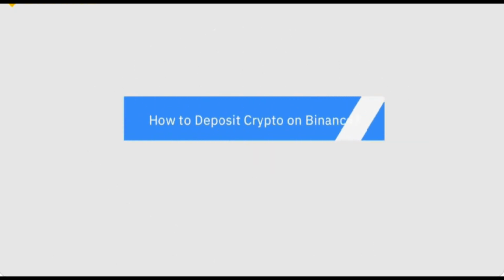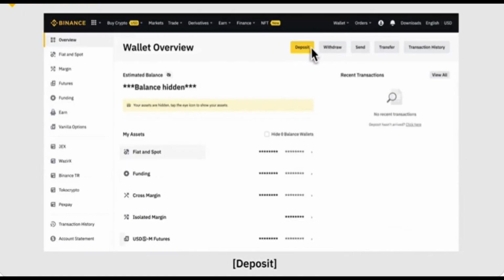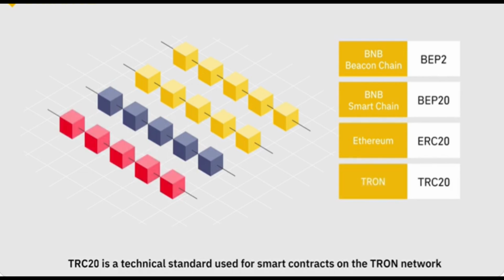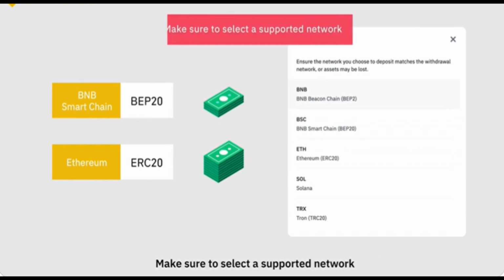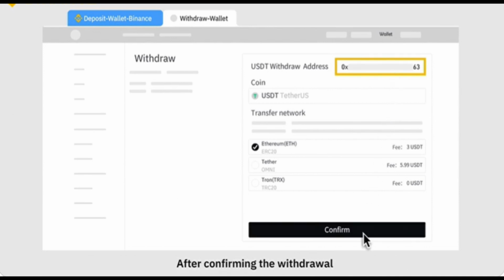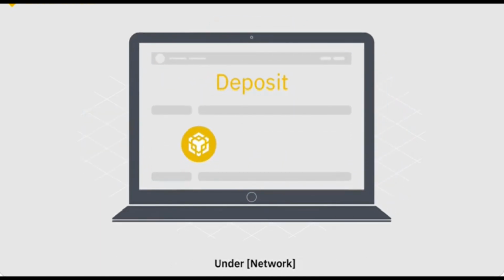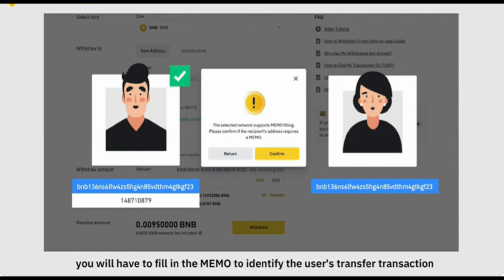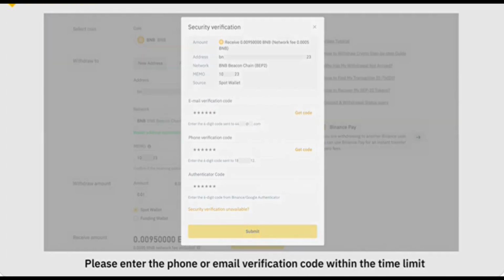Effortless Crypto Deposits and Withdrawals on Binance: A Step-by-Step Guide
Discover the world of seamless cryptocurrency management with our latest video guide! 🚀📽️ Learn how to effortlessly deposit and withdraw crypto on Binance, the leading cryptocurrency exchange. Whether you're a newbie or a seasoned trader, our step-by-step tutorial will walk you through the entire process, from setting up your account to securely transferring your favorite cryptocurrencies. Unlock the power of decentralized finance and take control of your digital assets today. Watch now to embark on your journey towards financial freedom with Binance! 💰🔐